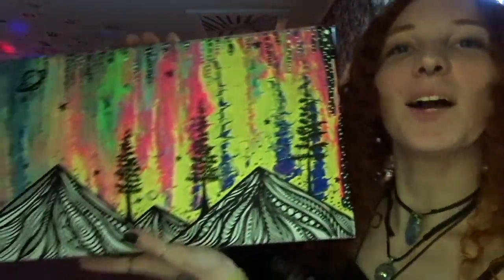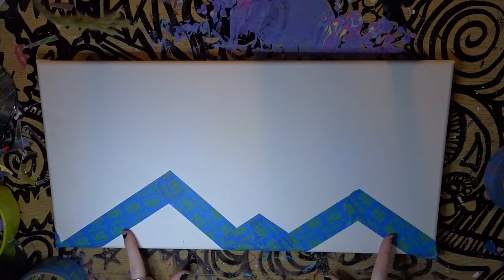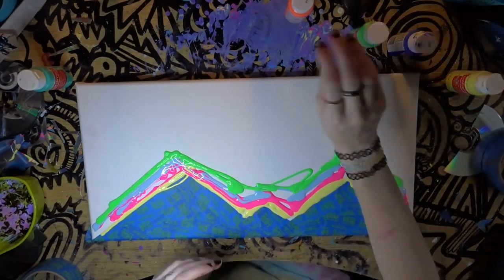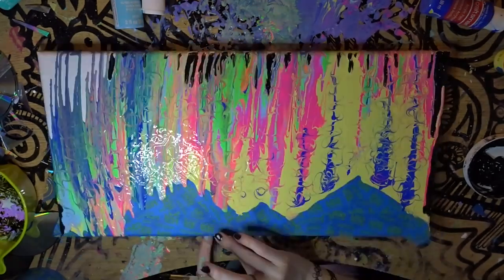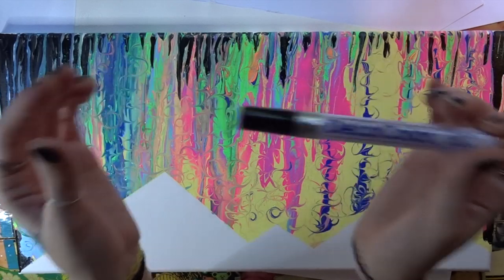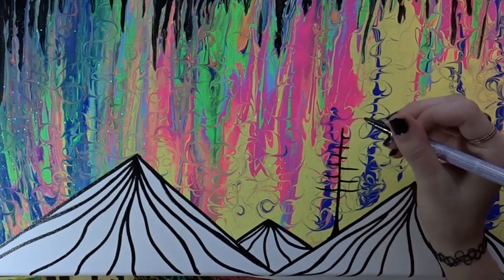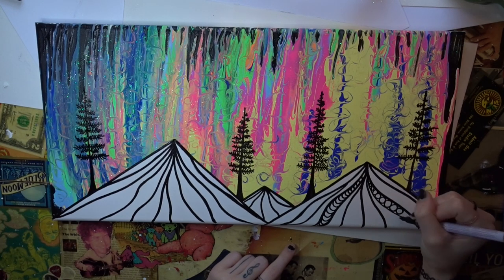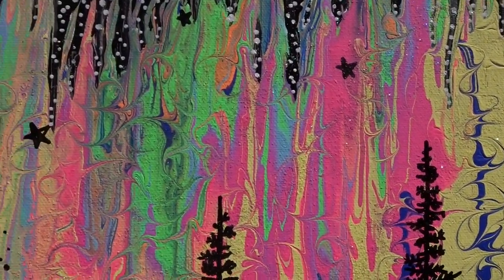DIY FLUID ART MOUNTAINS! (PAINT WITH ME)